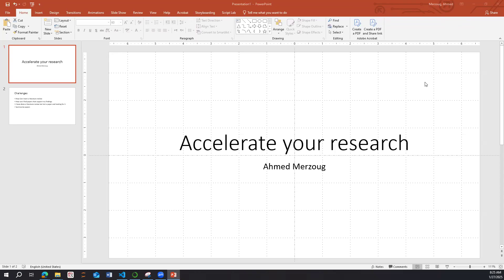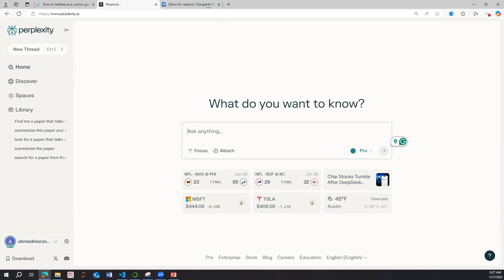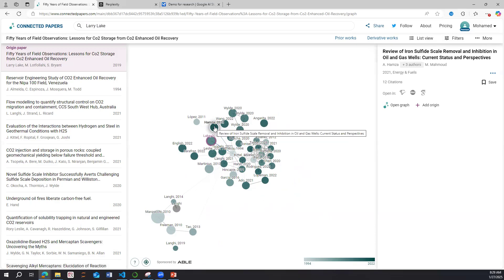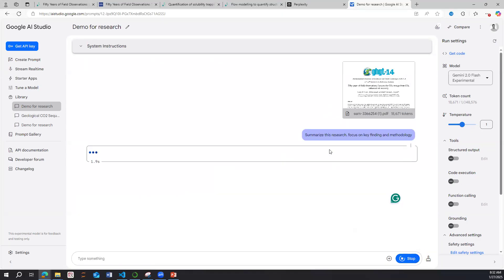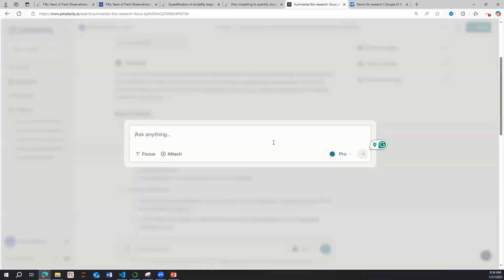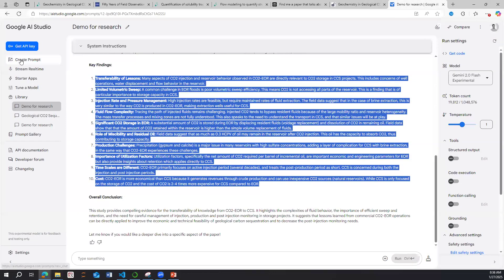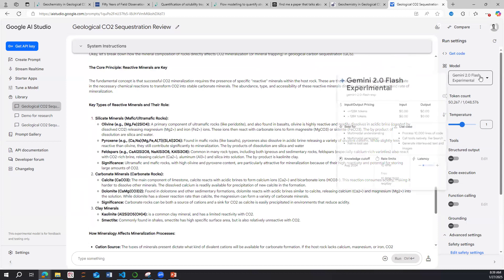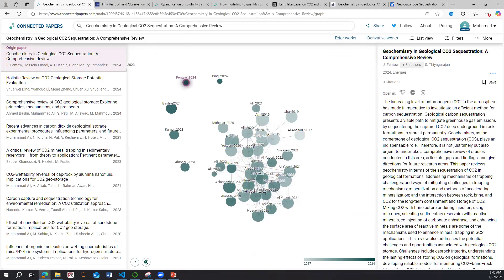Accelerate Your Research: Top 3 AI Tools for Literature Reviews, Paper Finding, & Summarizing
This video presents a set of AI tools that can accelerate research by facilitating literature reviews, paper finding and summarization. The video is presented by Ahmed Merzoug, a Ph.D. student. The first tool, Connected Papers, helps create a visual graph of academic papers and their relationships for efficient navigation. Perplexity AI, is introduced next as an AI-powered search engine to locate papers using syntax search. Finally, Google AI Studio is introduced, showcasing its Gemini model for text summarization and its ability to understand figures inside the research papers. The models’ use-cases and limitations are clearly explained in this presentation.
Let me know if you need any further adjustments!